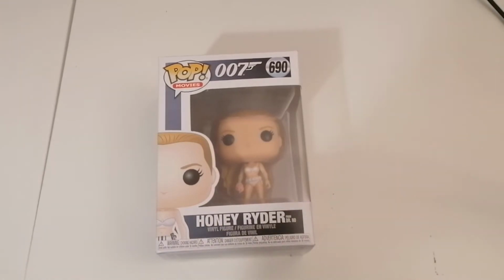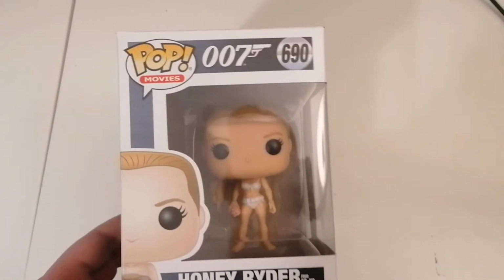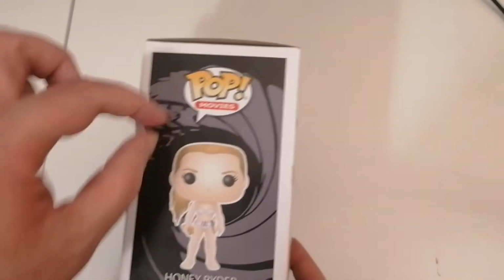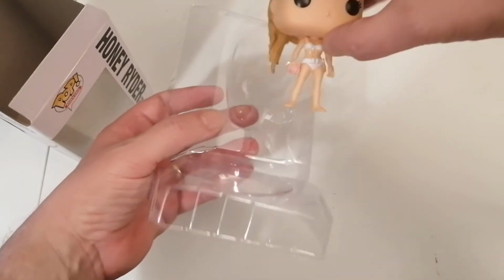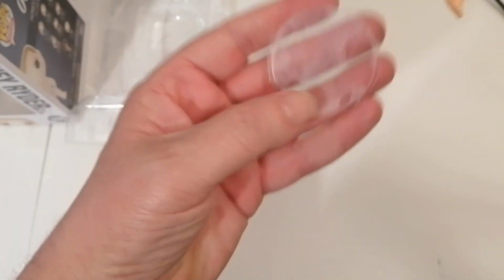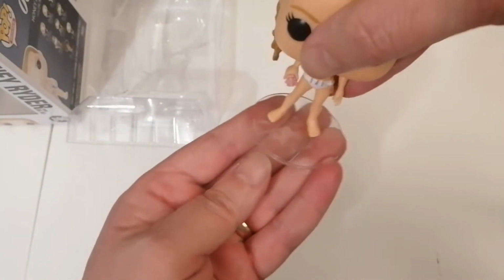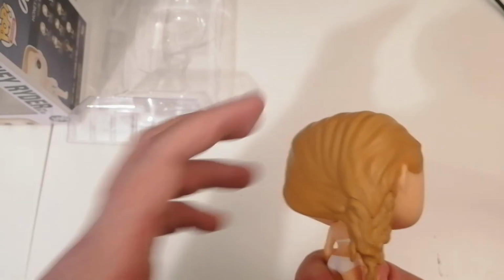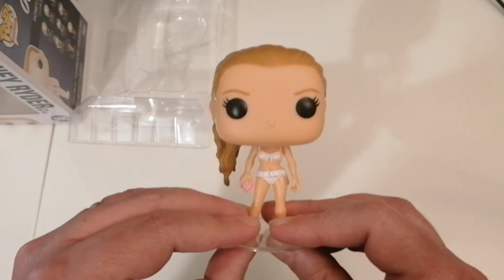Funko Pop Unboxing James Bond Honey Ryder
Greetings and this is a james bond character, this is honey ryder who was in the 1962 film dr no.